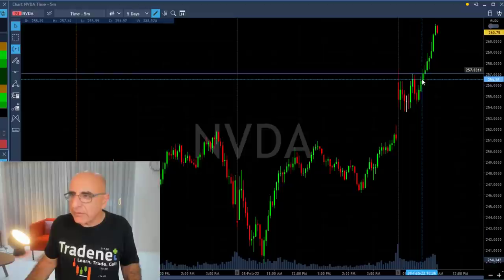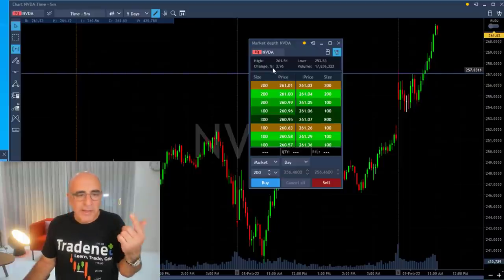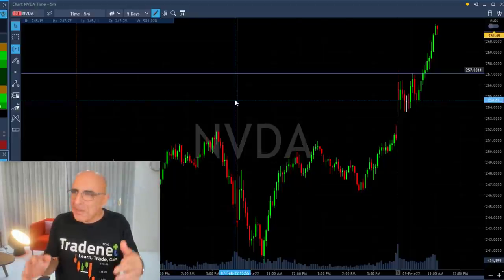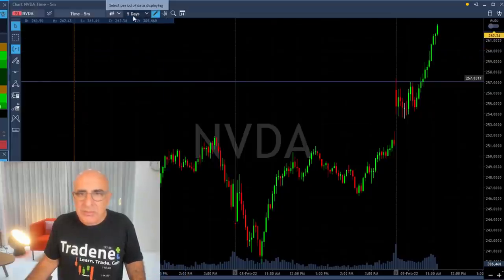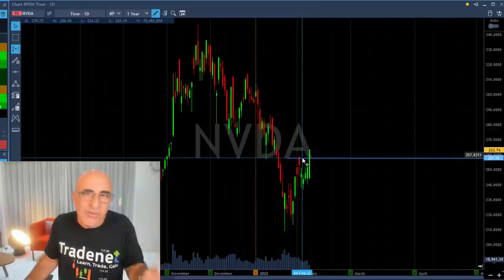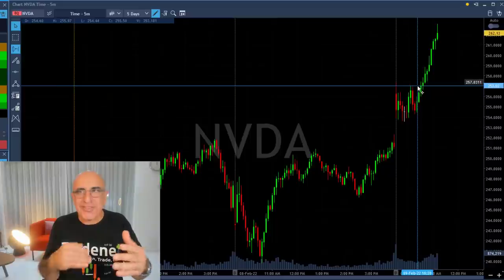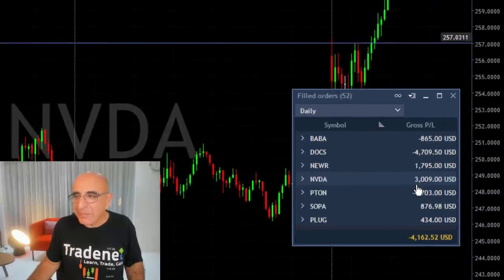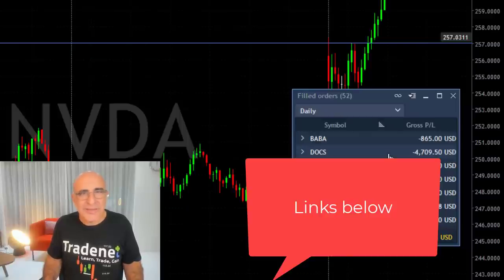HOW I FIND IN-PLAY STOCKS & TRADE ENTRIES?? $NVDA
Live Day Trading Stocks - Losing -$5,000 trading BABA, DOCS, NEWR, NVDA, PTON, SOPA and PLUG. Meir Barak live trading on February 09th 2022. How I find in-play stocks and trade entries... it's simple...